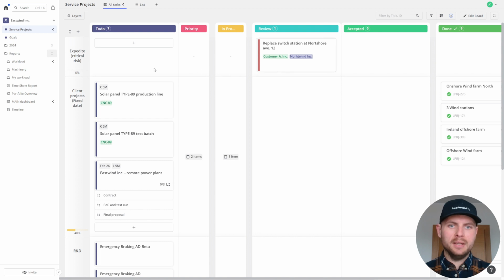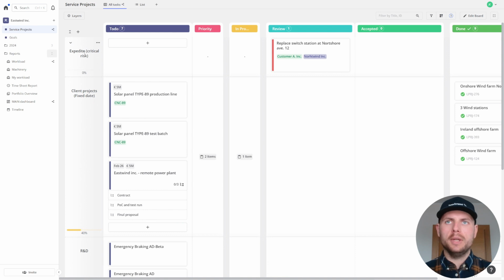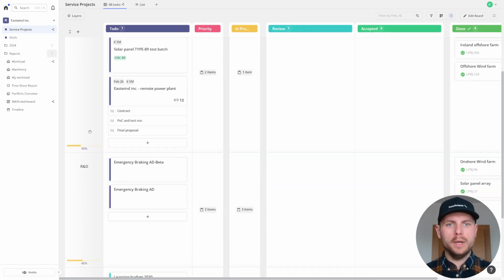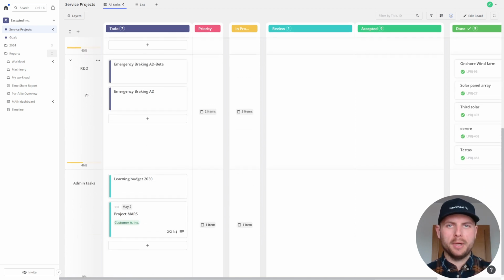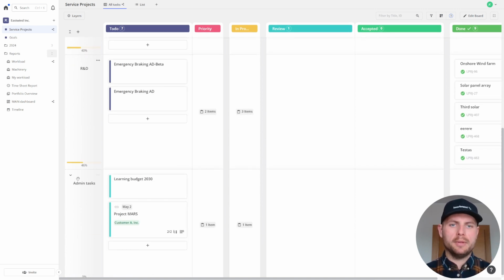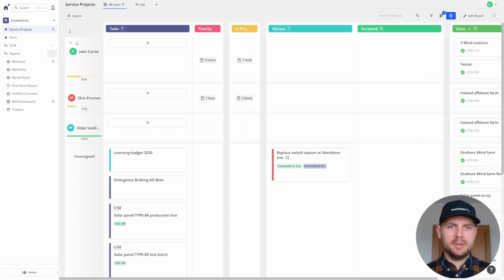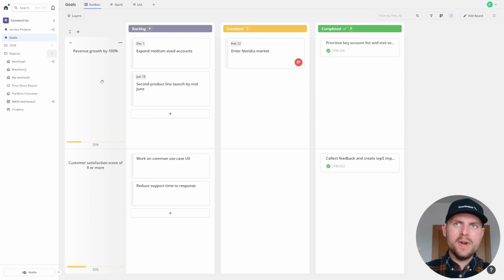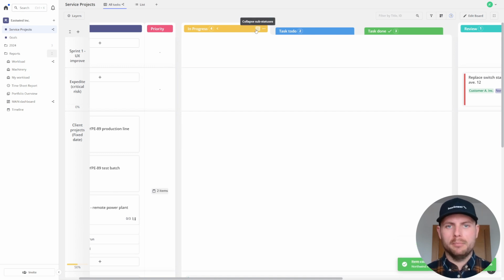Kanban Swimlanes for Work Management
Learn about common use case scenarios of Kanban swimlanes.

0:00 What are Kanban Swimlanes?
0:25 Swimlane examples
1:40 Swimlanes for customers
2:45 Swimlanes in Timeline views
3:00 Swimlanes for OKRs
3:30 Sub-Swimlanes